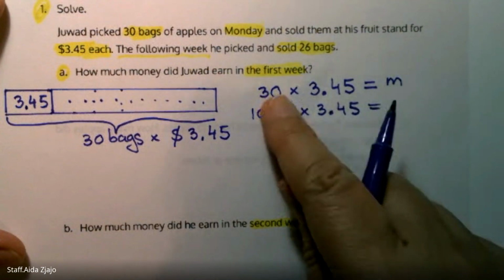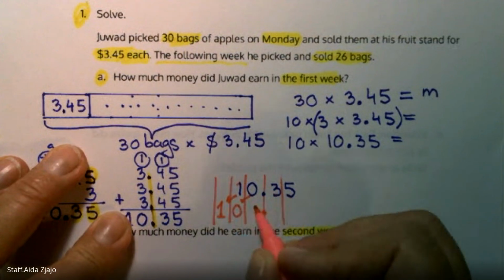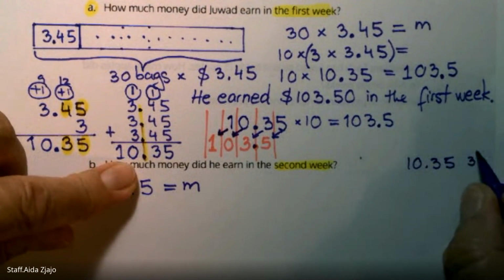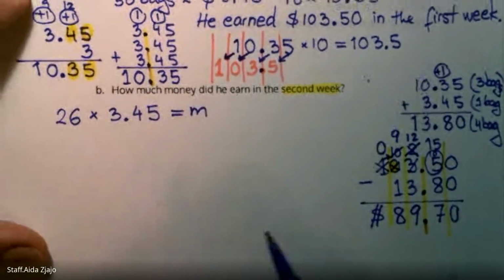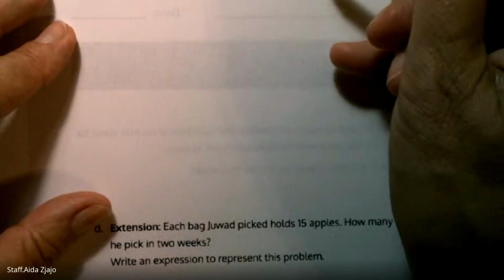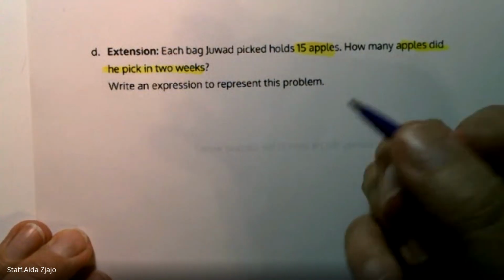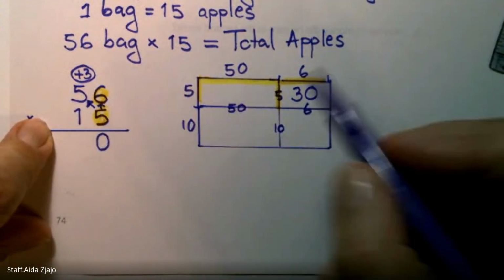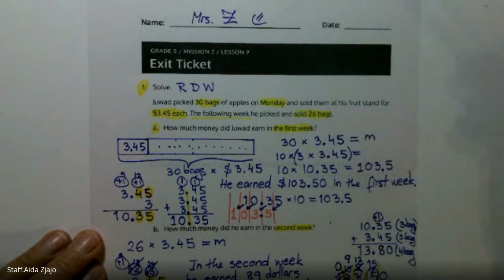(5.M2.L9) 5th Mission 2 / Lesson 9 / Exit Ticket / Mrs.Z